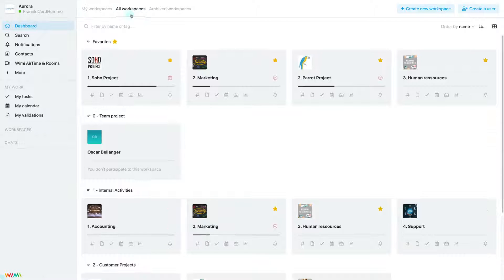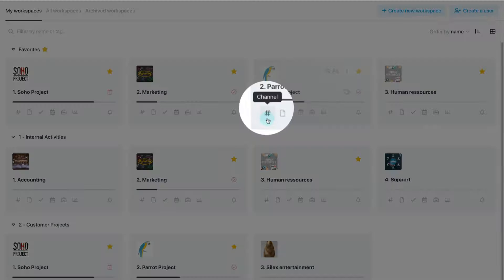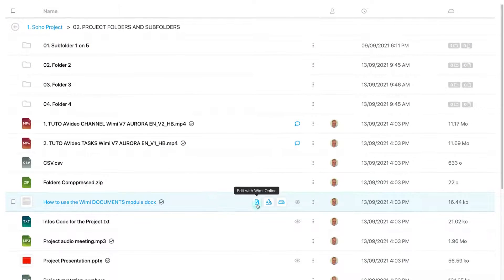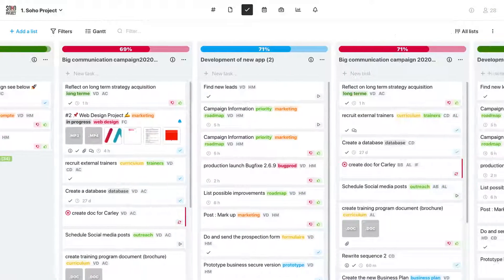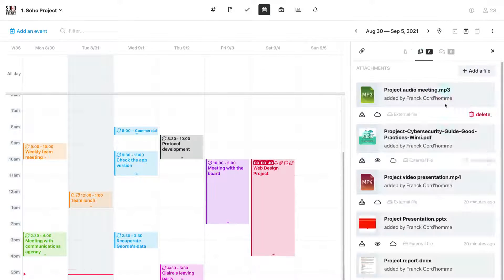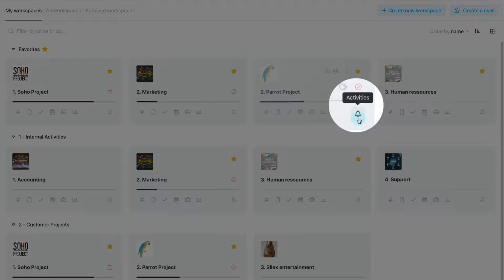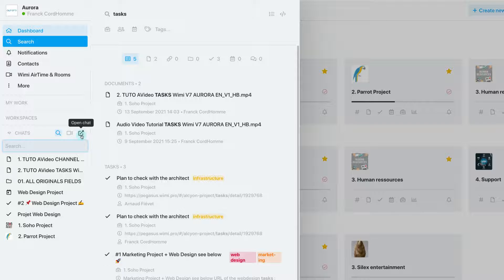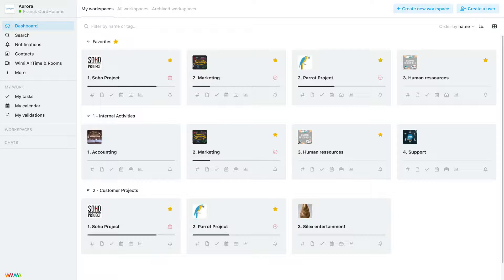Wimi in 2 minutes : Discover our collaborative suite | Wimi (V7)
Workspaces, communities, instant messaging, document sharing and storage, Drive, task management, Gantt planning, shared calendars, video conferencing, reporting... Find all these productivity bricks within your workspaces in Wimi, the ideal solution for teamwork in project mode.

👉 See our articles on the community space in our Wimi knowledge base